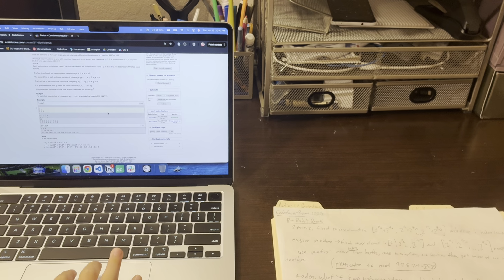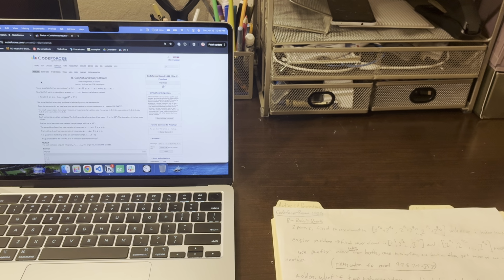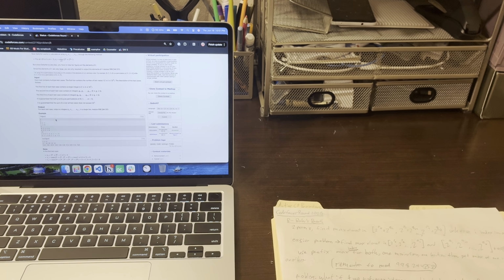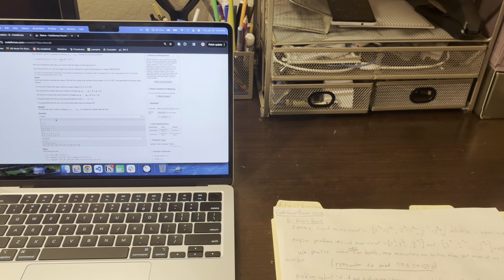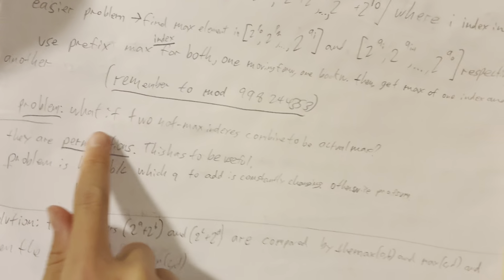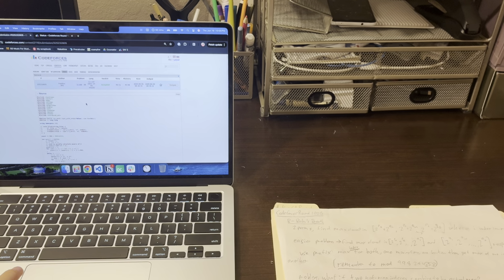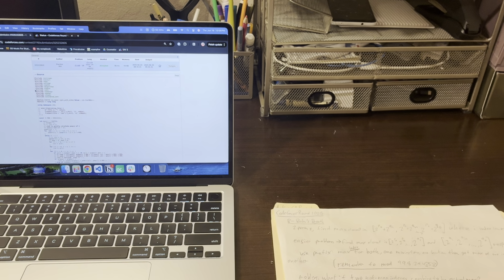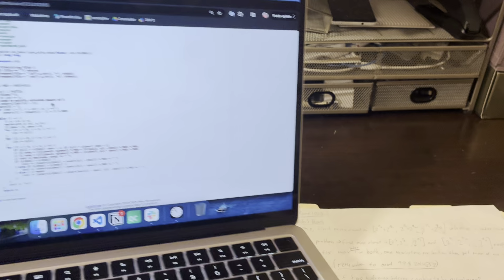Practicing for USACO Silver - Baby’s Breath